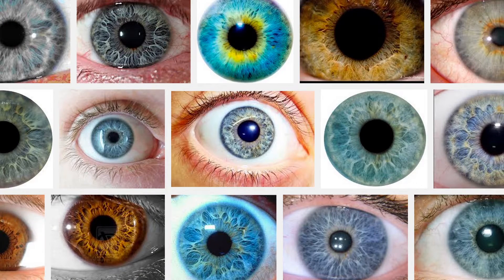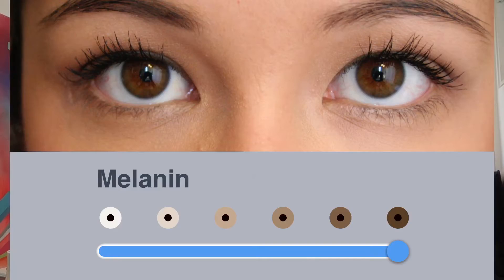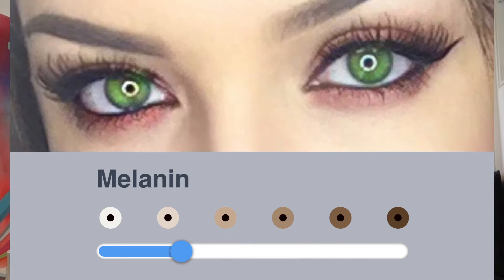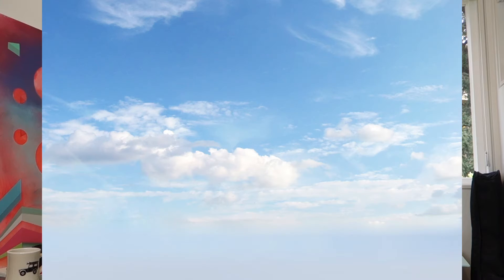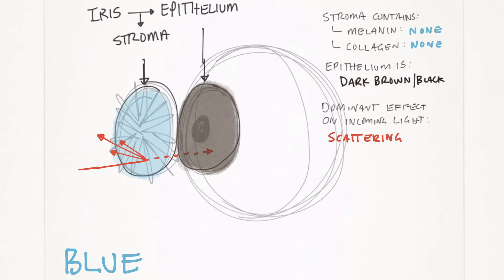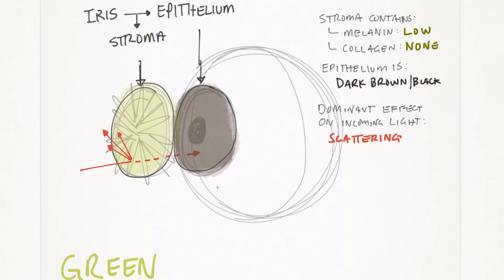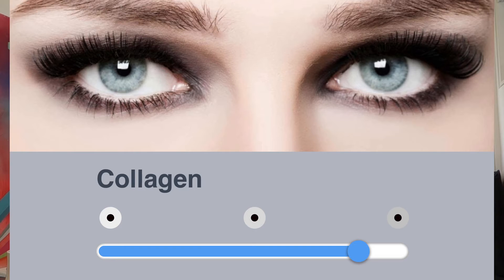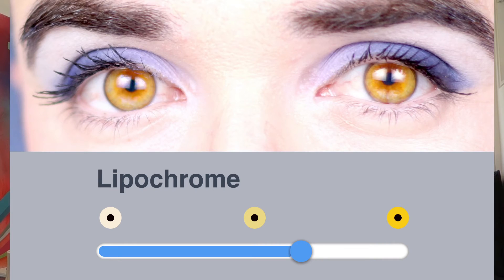Your Eyes Are Not Actually Blue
Do blue and green eyes contain blue and green pigments?  No.

Your eye color is determined by four things:
1. amount of melanin (adds brown)
2. amount of collagen (adds grey and blocks other colors)
3. amount of lipochrome (adds yellow)
4. amount of light in the room (adds blue)